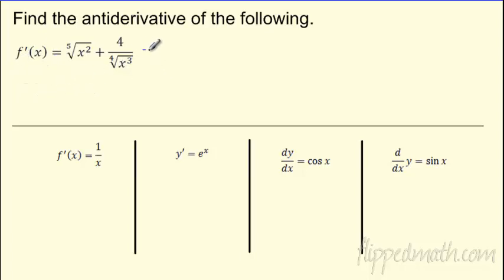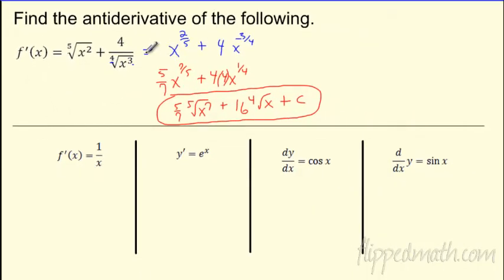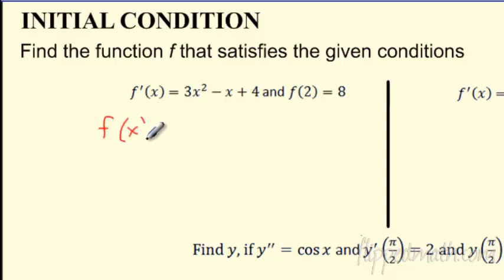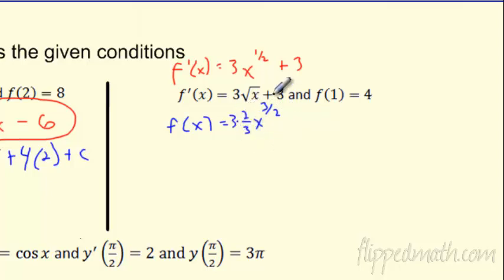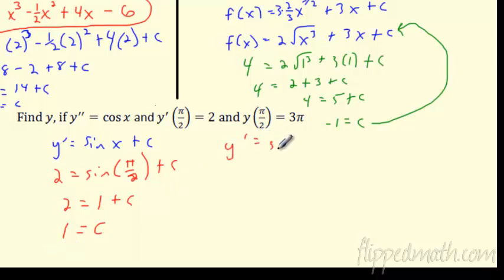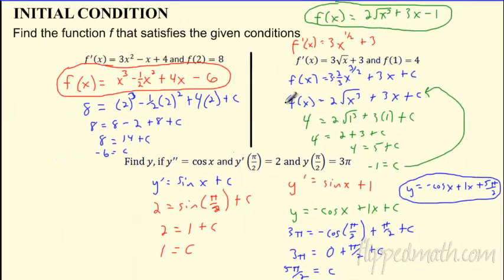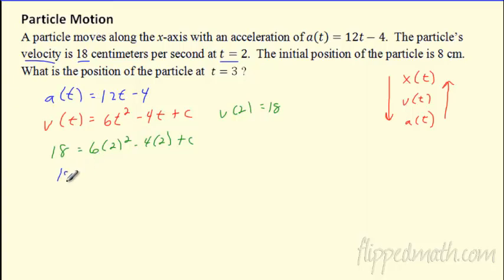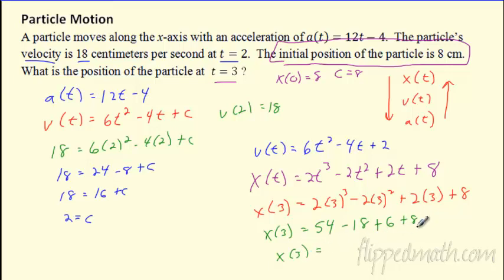8.3 Antiderivatives and specific solutions